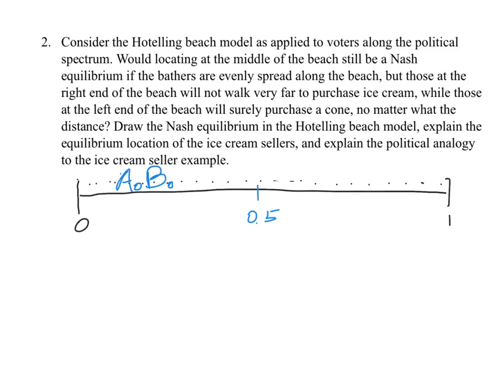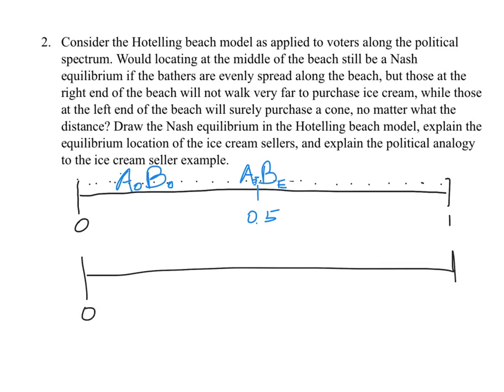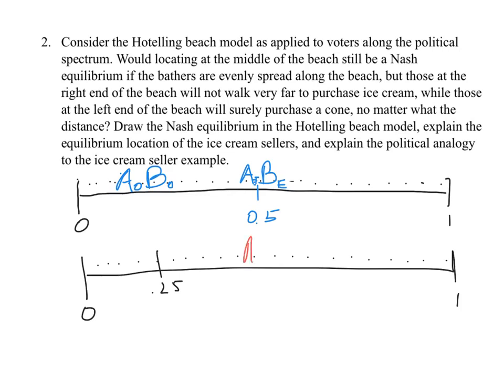Final study exam 4 number 2